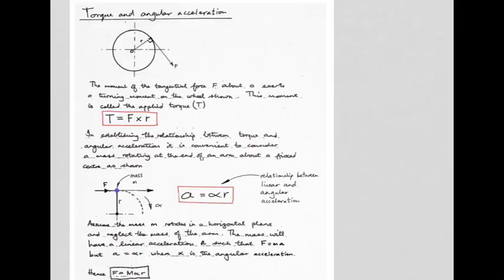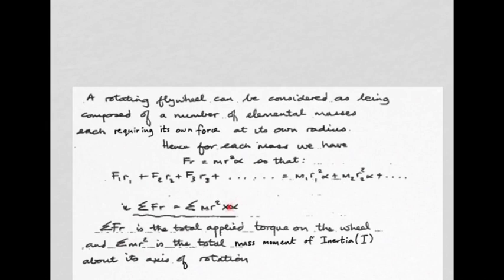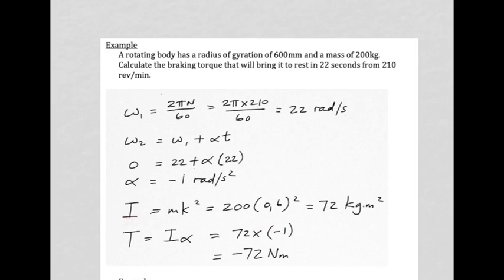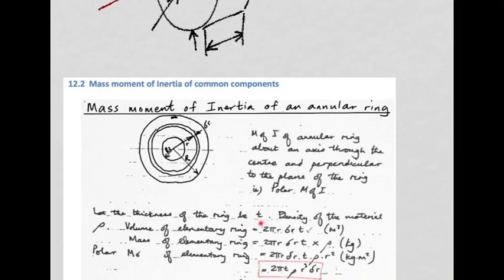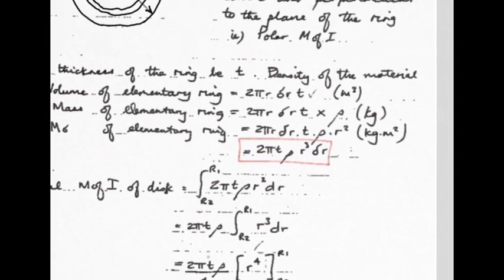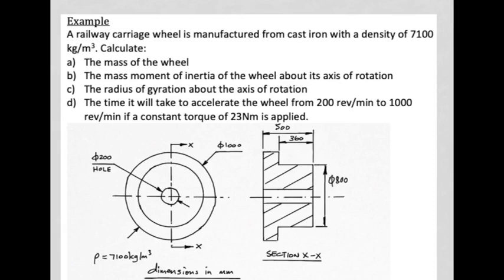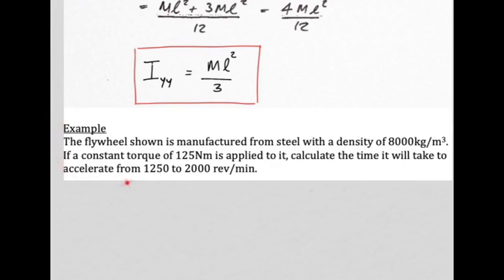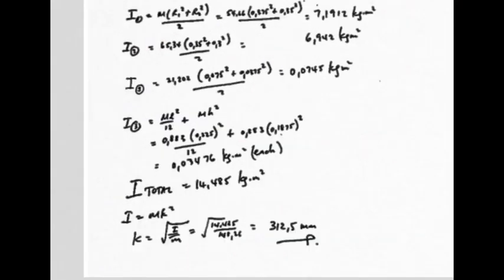11) Mass Moment of Inertia